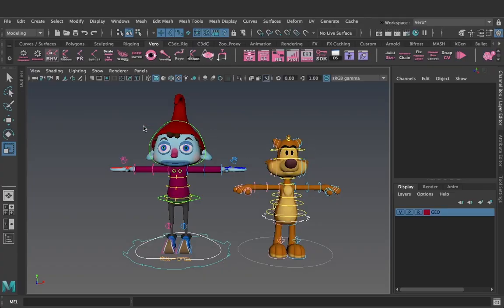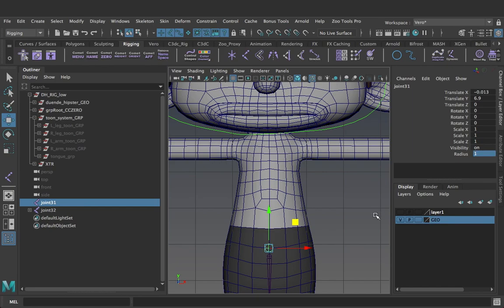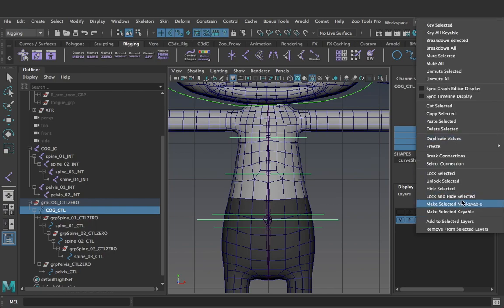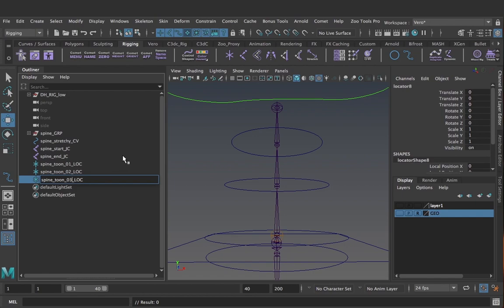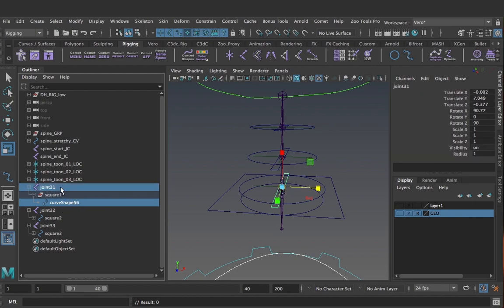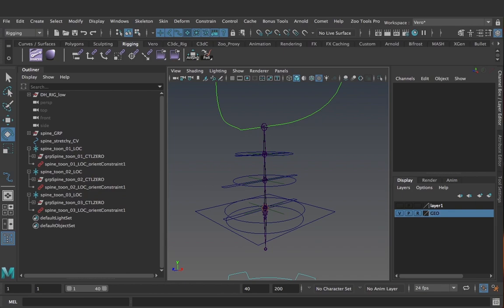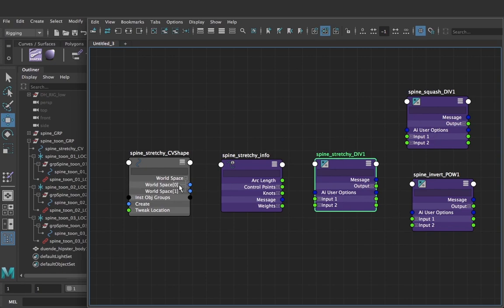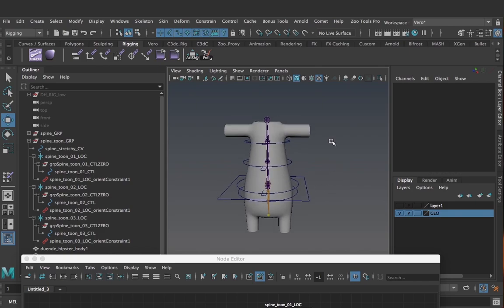Tegan Spine Rigging Tutorial (Maya 2017)